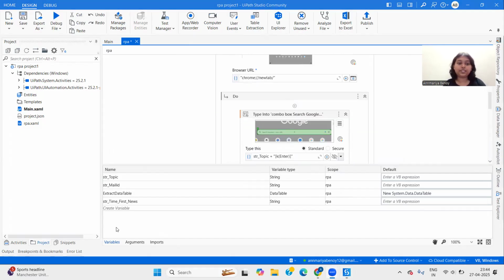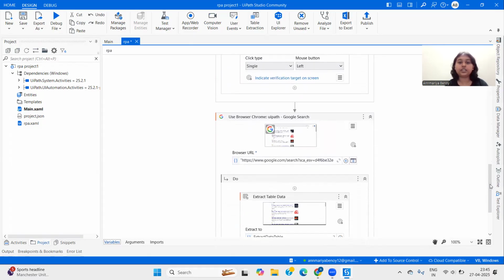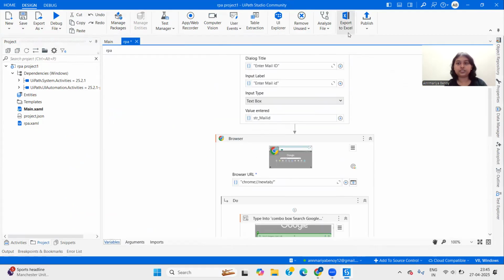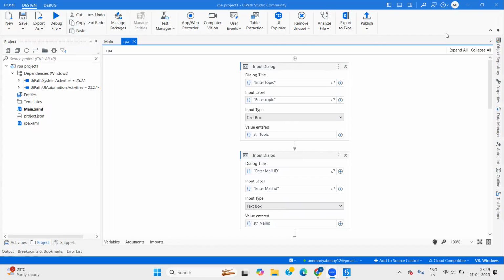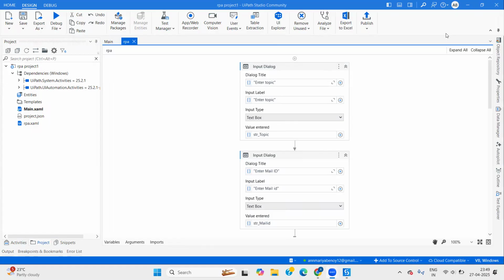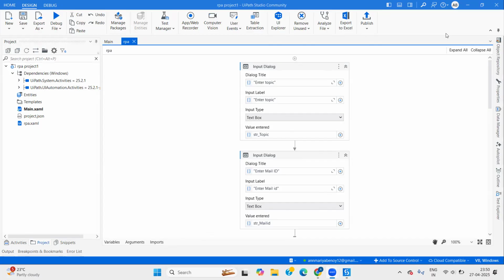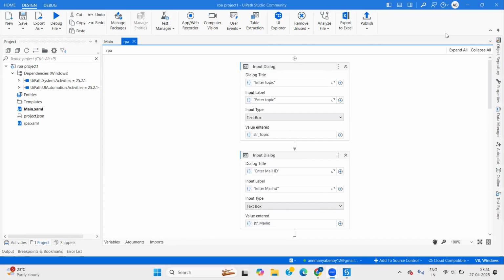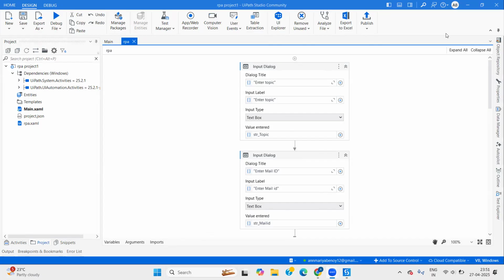ANNMARIYA BENOY 24UBM113 RPA PROJECT